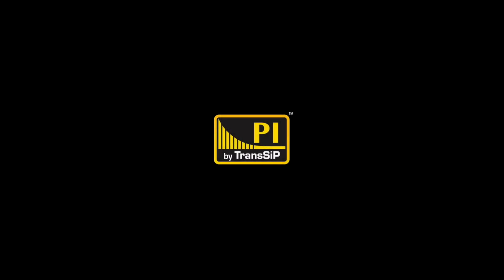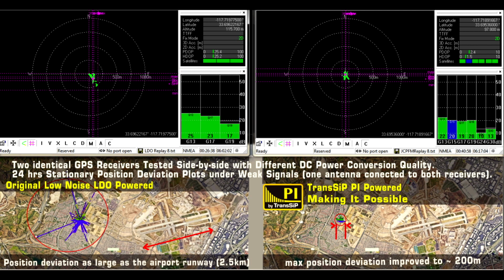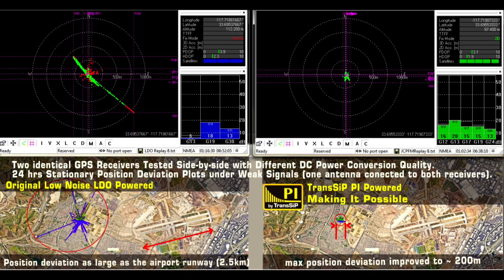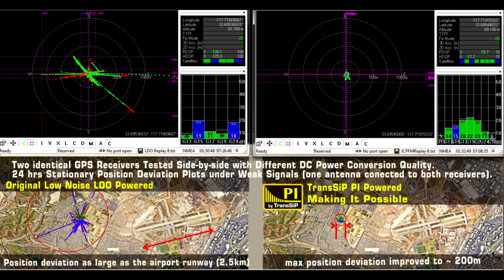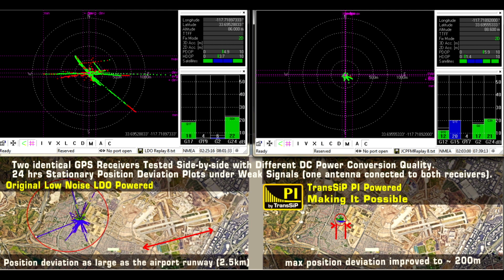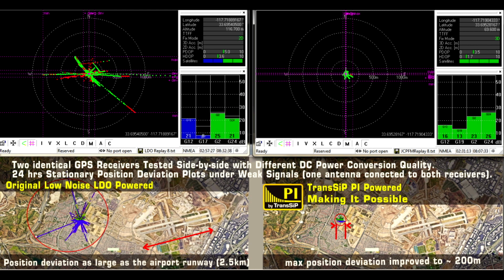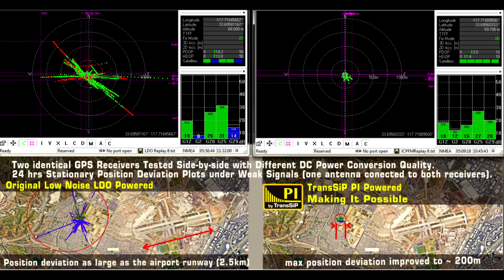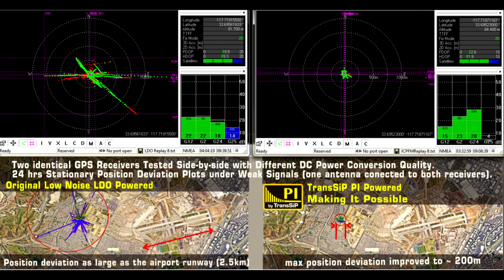TranSiP PI - Power Integrity Technology - Empowered 10X Smaller Positioning Errors in GPS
This video demonstrates TransSiP PI - Power Integrity - technology in a real-life GPS application.

In this video we are looking at the screens of two identical, golden reference GPS receivers being tested side-by-side with weak satellite signals. This is representative of so many real-world situations where signals are weak. It could due to small antenna in a compact design, blockage by buildings, hills and trees. And, there is, of course, multi-path fading caused by reflections.

This test setup was carefully designed to make sure both units were tested under the same conditions. The readings on the right demonstrate the effect of TransSiP PI technology. The control unit shown on the left is powered in accordance with the current industry best practice.  Low noise linear regulators, known as low drop-out regulators or LDOs, are being used. Currently the LDO is regarded as the de facto standard for powering noise sensitive GPS receivers. It is thought to provide the best power supply noise quality to the system -- even though LDO is poor in power conversion efficiency for low power systems.

Both receivers are running with the same firmware version, connected to the same noisy power source, which is a standard 5 volt USB port. There is just one antenna, shared between the two test units by a power splitter.  Both receive exactly the same satellite signals at the same time. The cable loss is carefully managed making sure there is no more than 0.5 dB variation between the two units.

Both test units were stationary and the playback on the black screens at the top shows the positioning coordinates reported by the GPS receivers every second for 24hrs. You will see clearly that the errors shown by the PI powered unit on the right are much less than those of the ‘best practice’ unit on the left.

The map below the active plot shows the final results. These demonstrate that the actual positioning errors under weak signals can be massive, as much as 2.5km. In fact they are as large as the airport runway on the right of the plot. This is not uncommon in GPS navigation. You’ve probably heard on the news how a car was guided into a lake and another into a railroad.

Under exactly the same conditions, the TransSiP PI enabled unit on the right shows positioning errors that are 10 times smaller than the supposedly golden reference on the left. The errors are reduced from 2.5km right down to only some 200m.

The histograms on the right of the coordinates plot show the strength of the signals actually received. Signal strength will, in fact, be the same for both sides. However, the left- hand histogram shows many more blue readings indicating system dropouts with the weak signals.  The PI powered system on the right is able to maintain stability with the same weak signals, providing continuity as well as much improved accuracy. TransSiP PI technology adds stability to the system ensuring it is less influenced by noise and improving its ability to process weak or noisy signals. The system’s performance is much improved and the algorithm runs smoother and faster.

The hugely advantageous impact of PI on GPS can be applied across the board to all other noise-sensitive applications.

A TransSiP PI Certified product includes an assurance to consumers that products meet rigorous requirements in both energy efficiency and performance which are above average industry’s standard. Products certified by the PI technology will come with a certificate and the TransSiP PI logo be displayed.

To learn more about TransSiP PI, please visit the web site: TransSiP dot com.